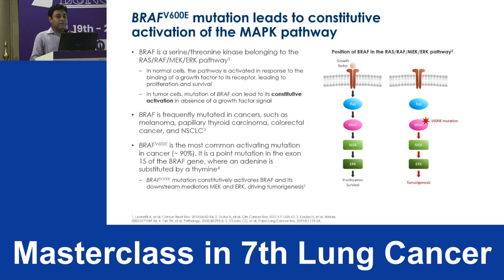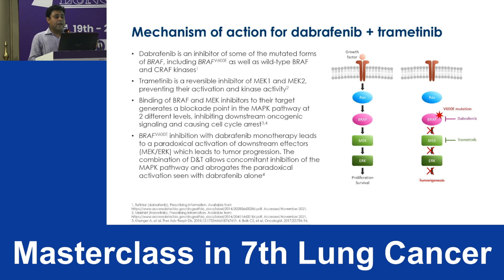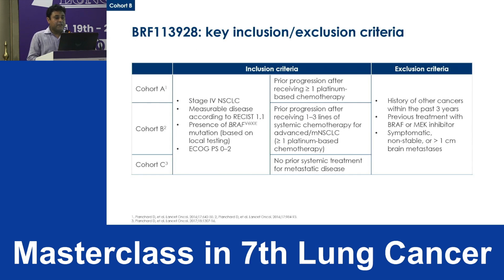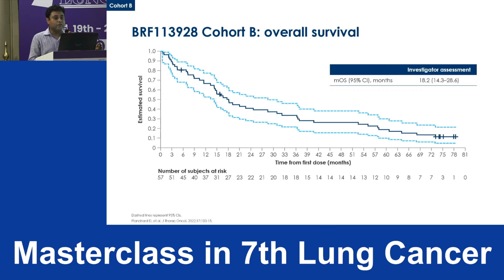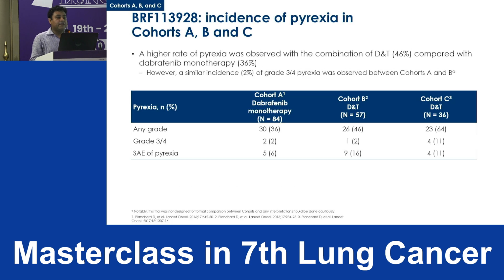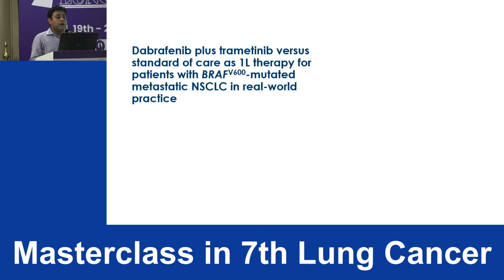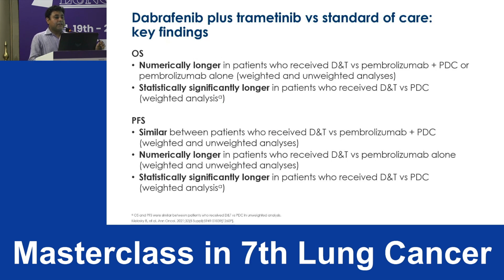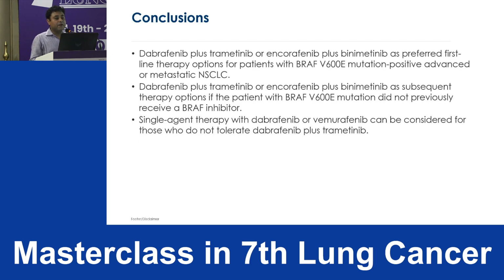CRSF 7th Masterclass | 1st Line Targeted Therapy for BRAF NSCLC by Dr. Mohit Sharma | Day 3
Join us for Day 3 of the 7th Masterclass in Lung Cancer hosted by the Cancer Research and Statistic Foundation (CRSF). In this key session, Dr. Mohit Sharma from Delhi will discuss Selection of First-Line Targeted Therapy for BRAF-Mutated NSCLC.

Scheduled for July 21, 2024, at The Learning Galaxy, Urmi Estate, Lower Parel, Mumbai, Dr. Sharma will delve into the latest advancements and strategies for treating BRAF-mutated non-small cell lung cancer (NSCLC). This session will provide a comprehensive overview of the most effective first-line targeted therapies, including the use of BRAF inhibitors and combination treatments tailored to the unique needs of BRAF-positive patients.

Dr. Sharma will cover current guidelines, clinical trial results, and practical approaches to optimizing treatment outcomes for patients with BRAF mutations. This presentation is essential for oncologists, researchers, and healthcare providers seeking to enhance their understanding and application of targeted therapies in lung cancer.

Supported by the Institute of Pulmonology Medical Research & Development (IPMRD) and SUNACT, with the Sunrise Oncology Centre as our Hospital Partner, this session will equip you with the knowledge needed to stay at the forefront of NSCLC treatment.